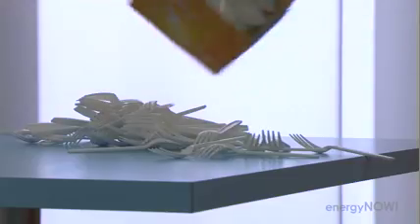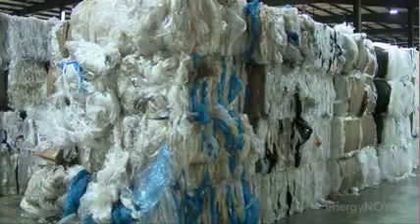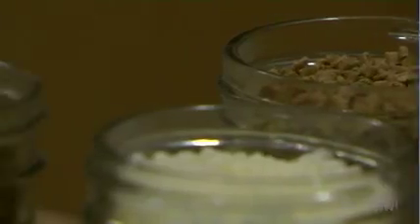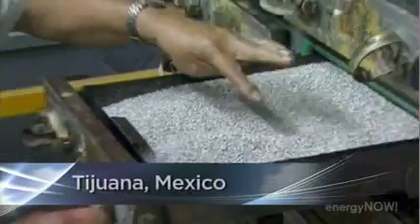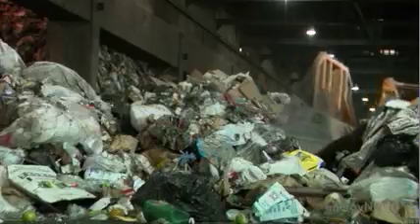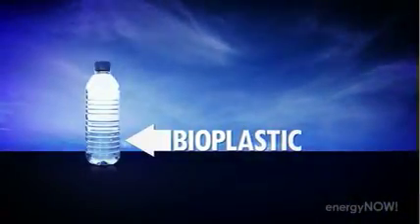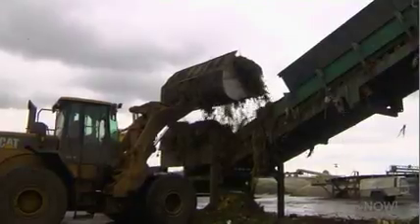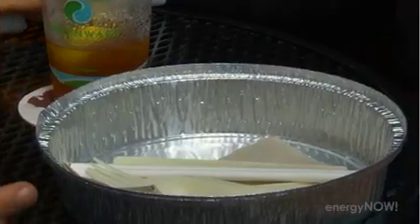Sustainable Spoons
Recyclable Plastics